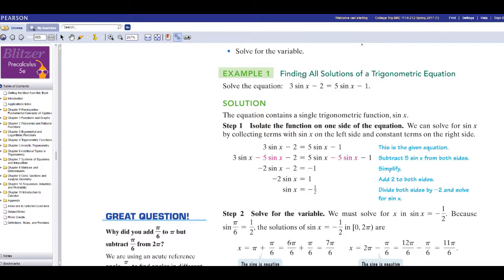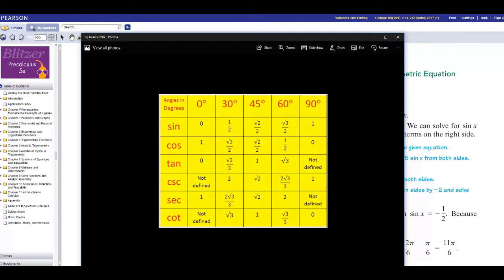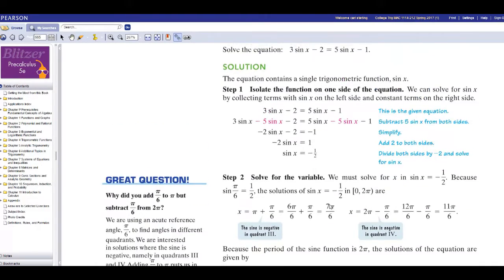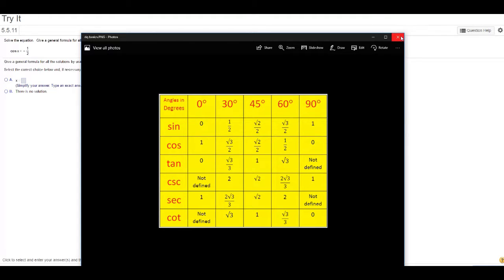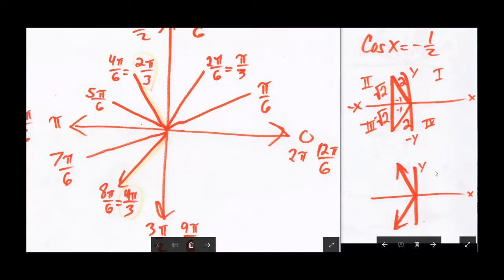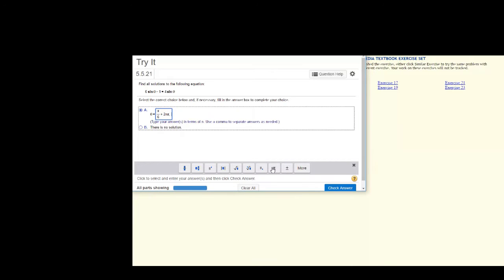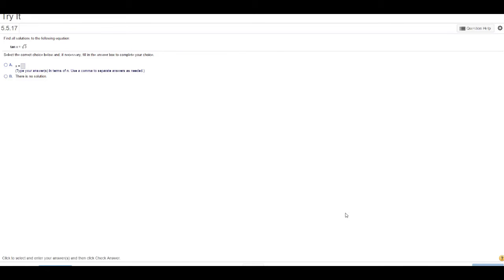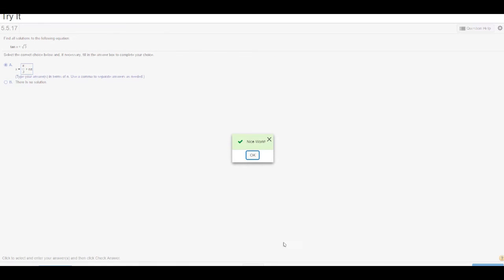All Solutions to Trigonometric Equations